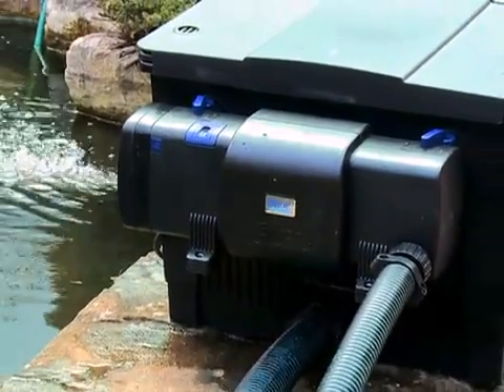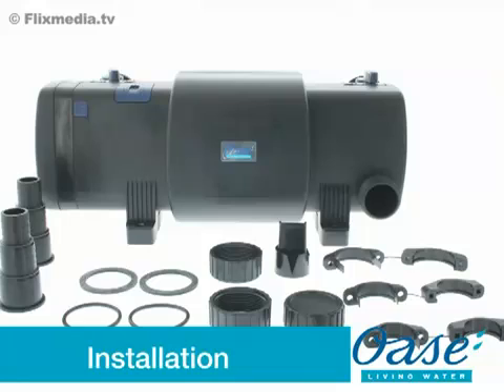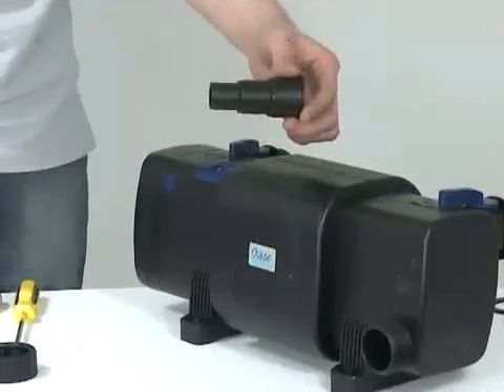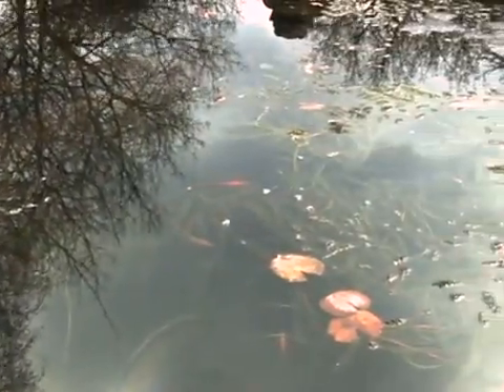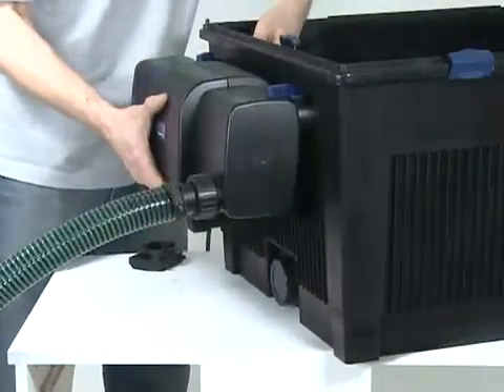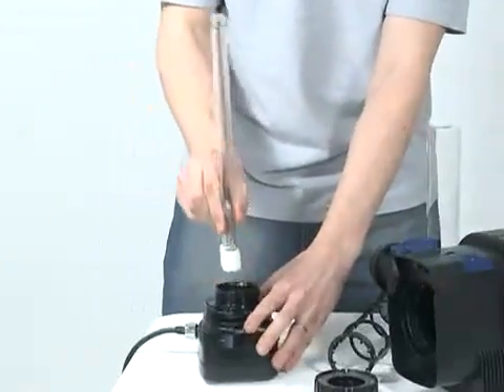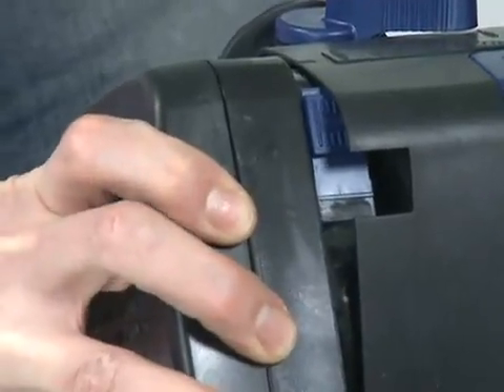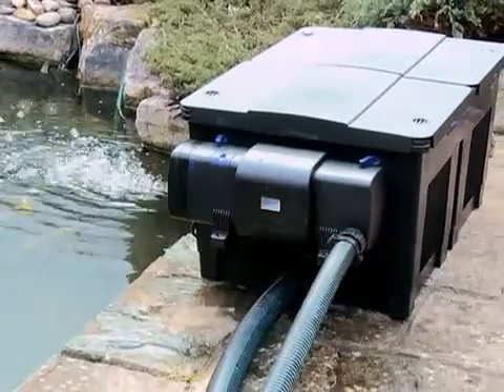Oase Bitron C - UVC Clarifiers – UVC lampy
UVC čistiace zariadenie Oase Bitron C s patentovanou technológiou samočistenia a obtokovou technikou sa neustále stará o priezračne čistú a zdravú vodu. UVC lampa je vhodná pre prietokové jazierkové filtre BioTec.

UVC clarifiers with patented self-cleaning and bypass technology.
Clear and healthy water ensures undisturbed pond enjoyment. But what happens when suspended algae or other substances that cause turbidity turn the water green and lessen the enjoyment of the garden pond? There is a remedy. Simply place the UVC clarifier in the water circuit; ideally upstream of your filter. The special light radiation in the interior of the clarifier kills off the algae and bacteria and germs are eliminated. For connection, all you need is a power outlet and a suitable flow-through filter or module filter system.